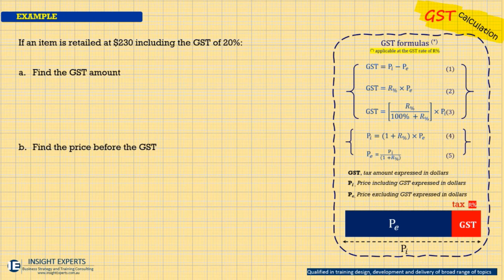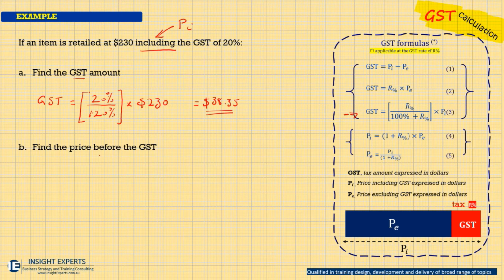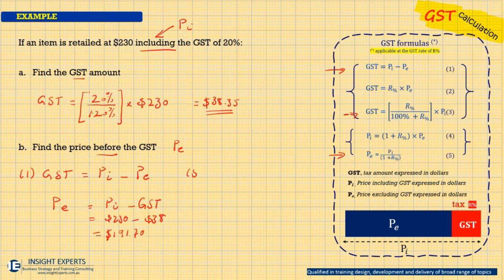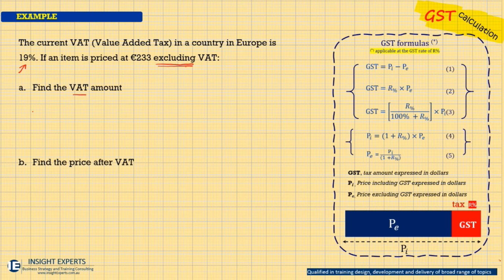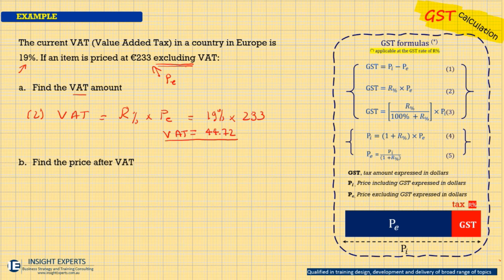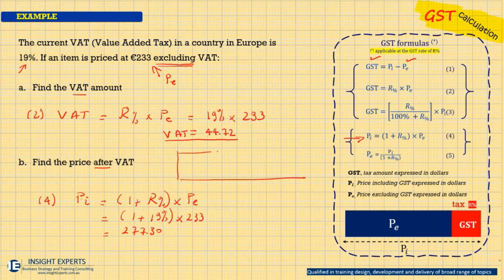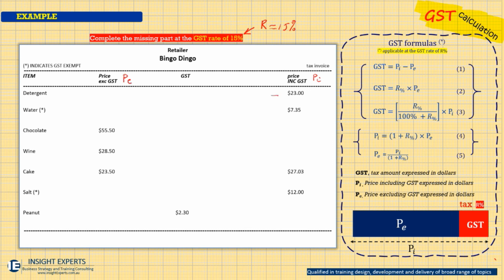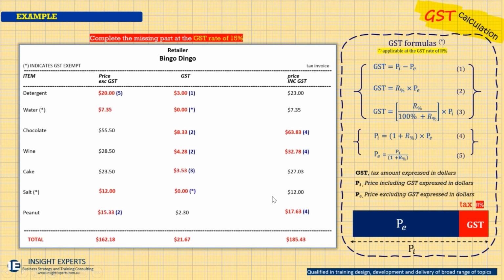GST/VAT Calculation - Session 8 of 9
Additional problem solving exercises for calculating GST/VAT components at any rate.